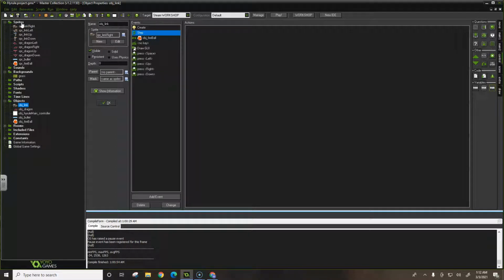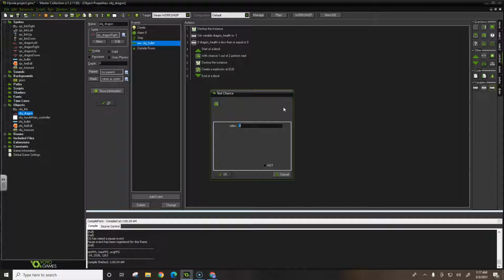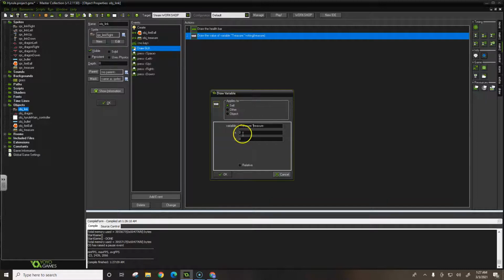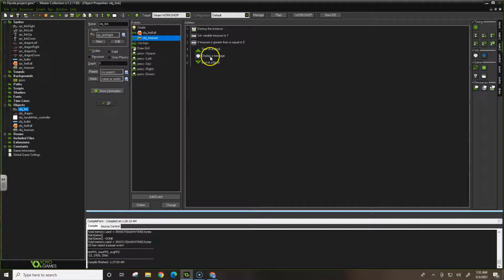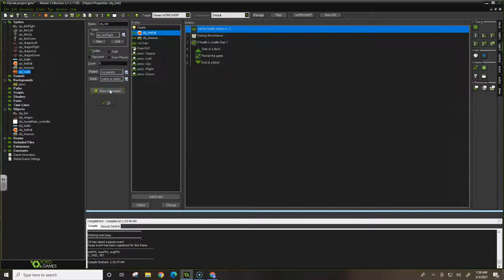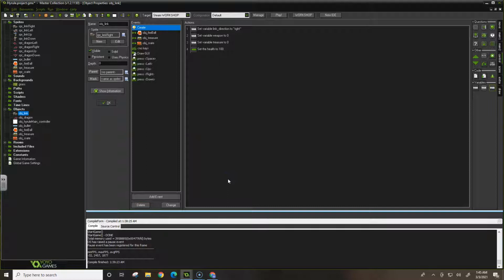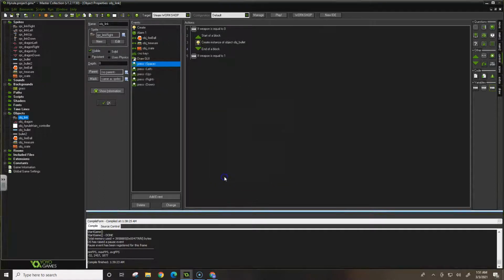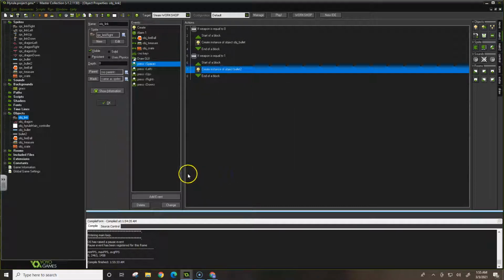GameMaker Tutorial - Adventures in Hyrule 5